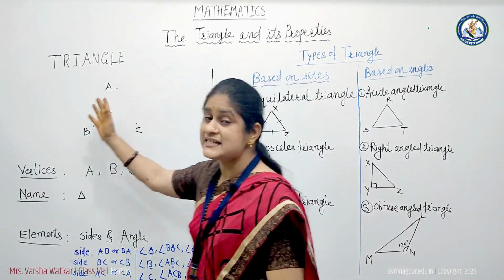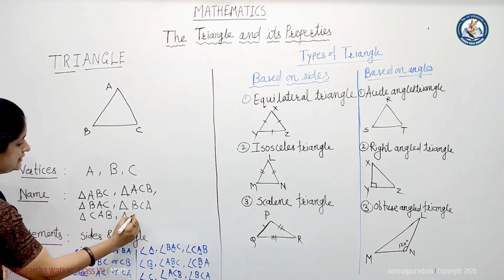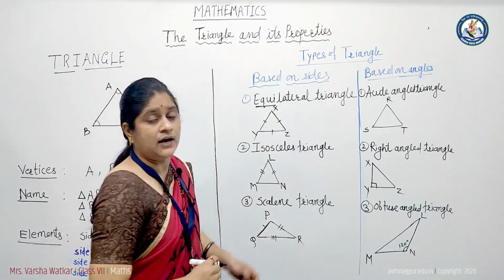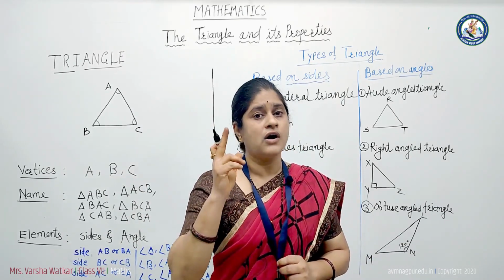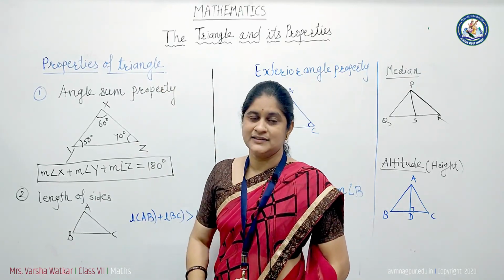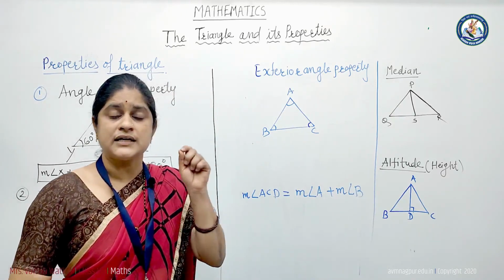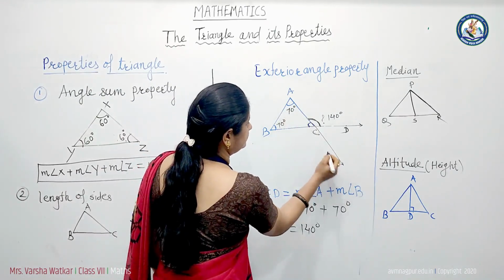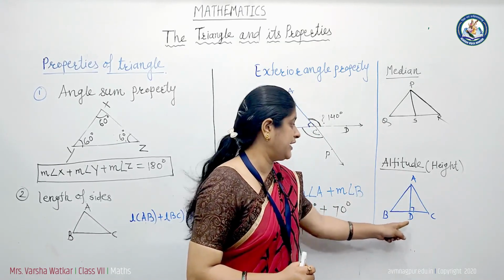Varsha Watkar I Class VII I Maths